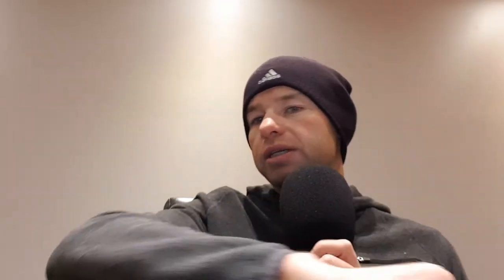Using sunscreen during a triathlon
In this episode of Ask The Coach, I answer a question on sunscreen for Ironman triathlons. There is more to sunscreen than just bringing your own.